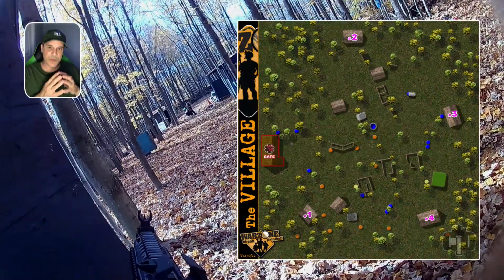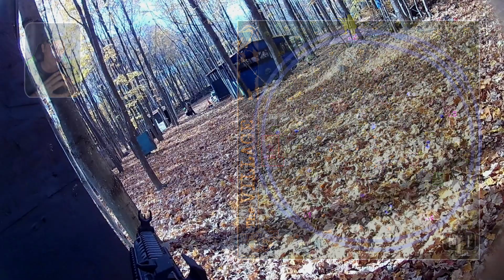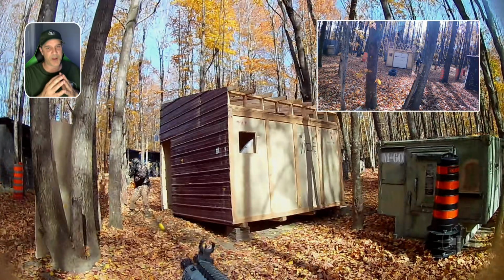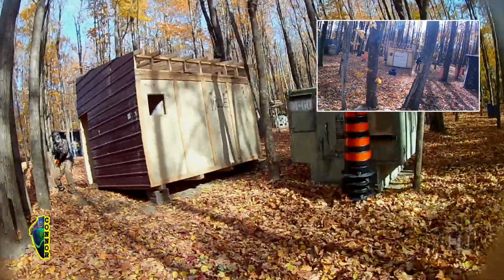WARZONE PAINTBALL: Circular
Part of the VILLAGE series of videos. This is a Team Deathmatch on Village has Connor and Andrew face off in a head to head firefight at one point, but when one falls, another will rise!

Not a long one by our standards, but a fun little match

VIDEO NOTES: All the music featured in the video is original by Andrew, because he likes to burden himself and micromanage all aspects of the videos!